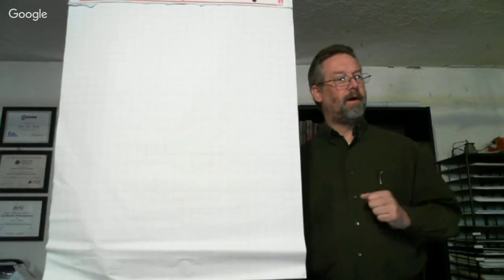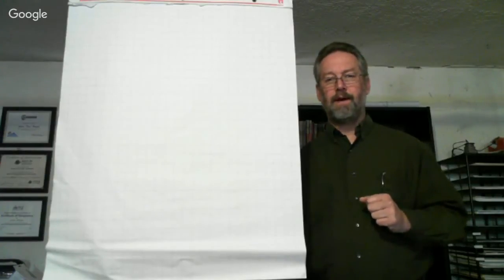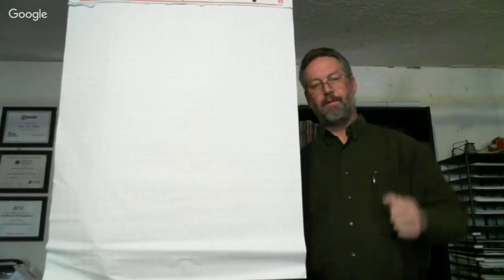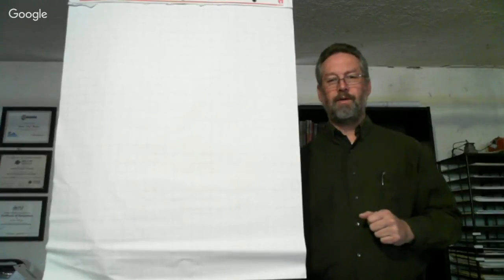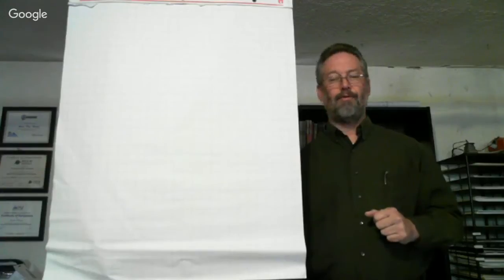Link Budgets Part 1, Intro to Satellite Link Budgets